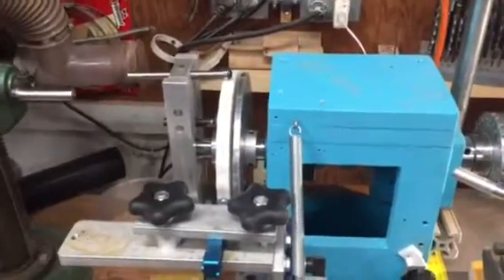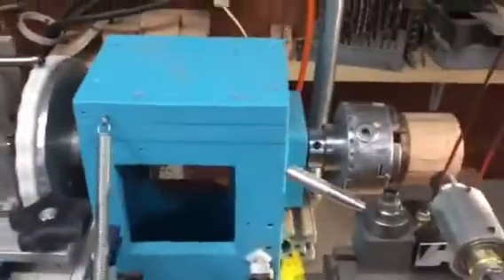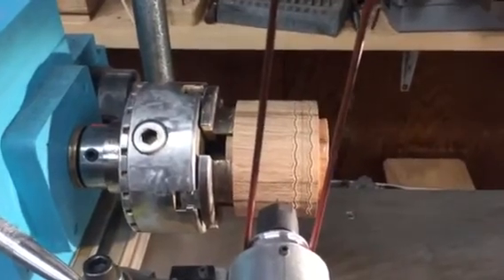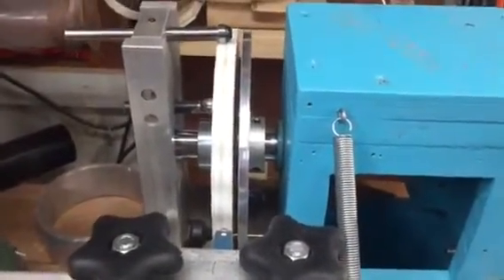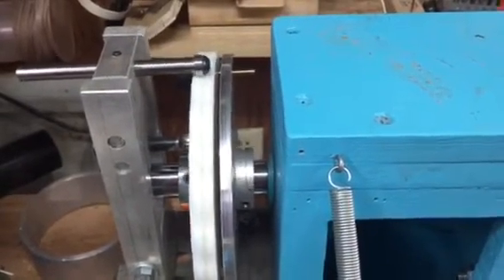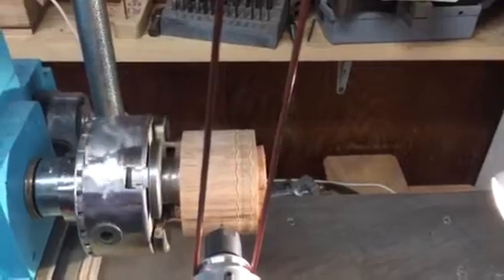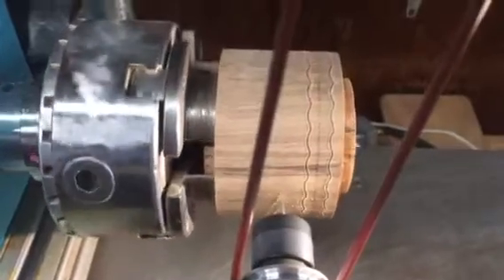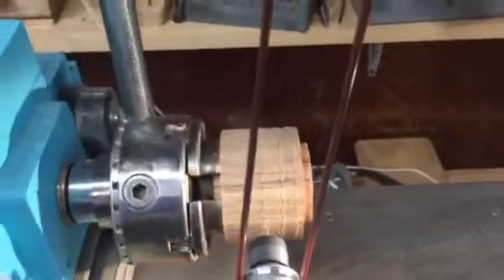Pump cutting on the MDF Rose Engine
A short video showing a simple cut produced using a pumping action with the Rose Engine.